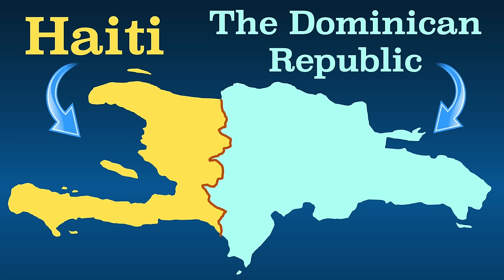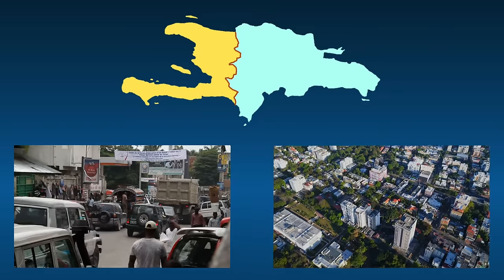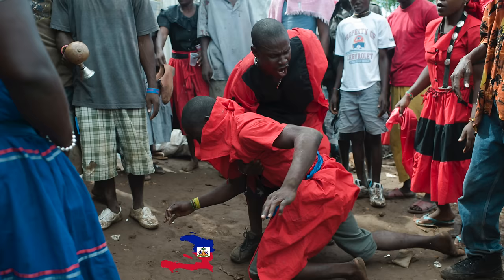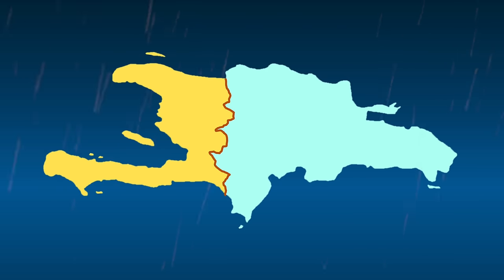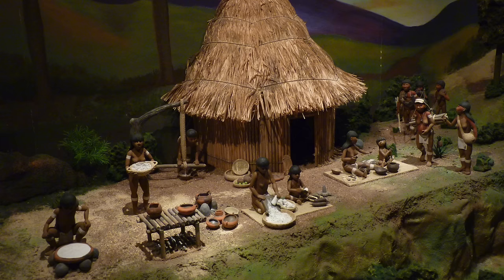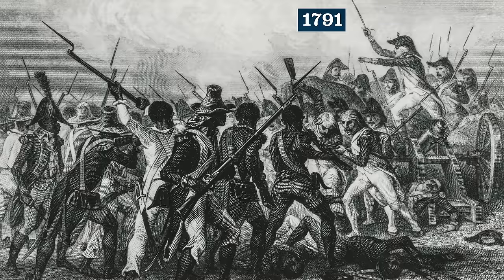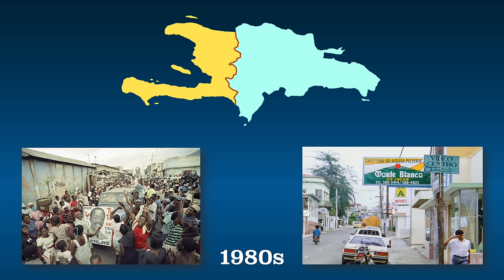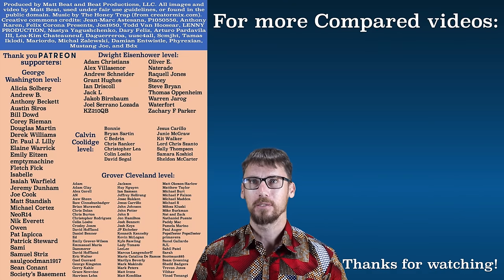The Dominican Republic and Haiti Compared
Mr. Beat compares and contrasts Haiti and the Dominican Republic, the two countries that share the island of Hispaniola.

Correction:
5:02 I accidentally swapped the life expectancies

Haiti and The Dominican Republic

The two countries that share the island of Hispaniola, the most populous island and second-largest island in the West Indies. What are the West Indies? Well, all these islands in or near the Caribbean Sea, for real. Because that Christopher Columbus dude, who was the first European to lead a voyage to the islands, thought he was near India when he first explored them, other Europeans began to call them the “West Indies” to distinguish the islands from India.

Anyway, Haiti is located on the western part of Hispaniola and The Dominican Republic is located on the eastern part of it. This 242-mile (391 km) border separates the two countries. Seen from space, this border is quite dramatic. On the Haitian side, you can see massive deforestation. On the Dominican side, forests remain.

While both countries have a lot in common, today a lot of people tend to focus on their many differences.